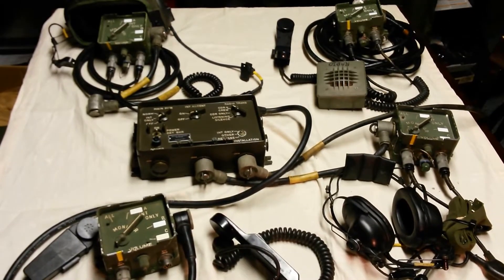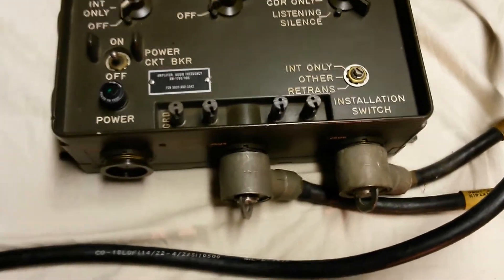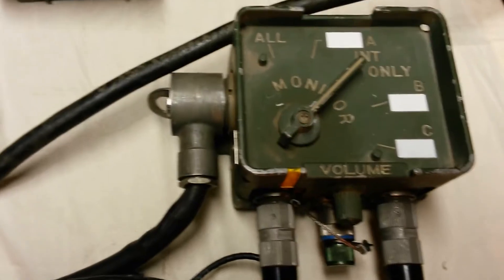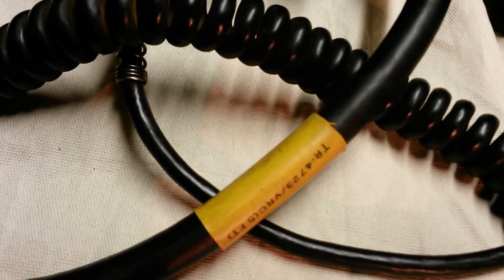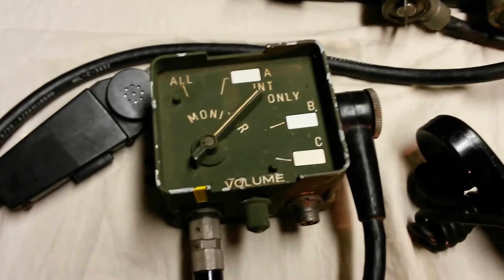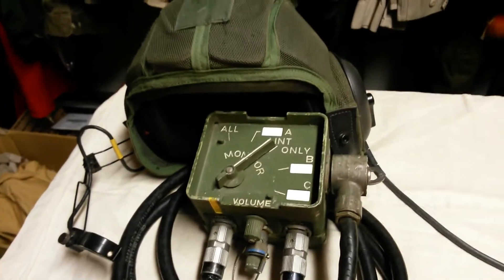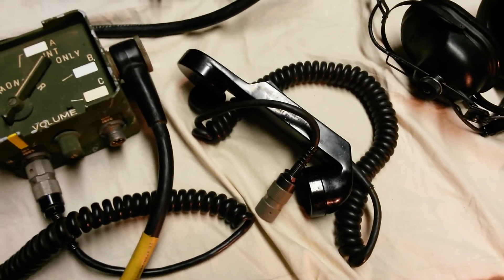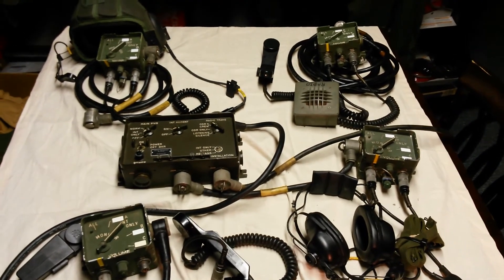VIC-1 Intercom Overview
This is an introduction to the basic components of a VIC-1 intercom system for use in military vehicles such as HMMWV (Humvees), M35a2 and M35a3 trucks, and 5 ton trucks such as M923s.